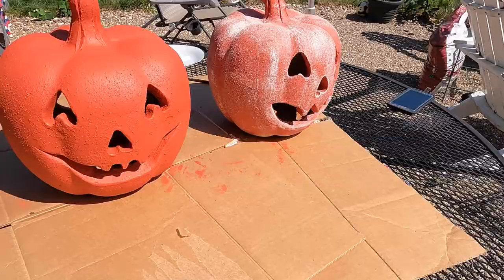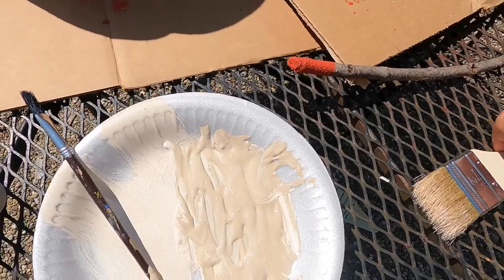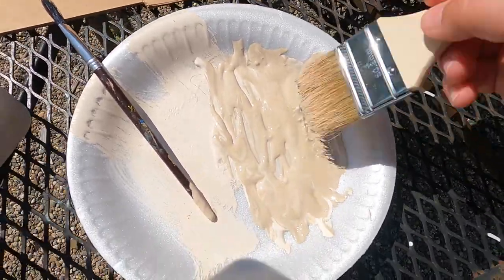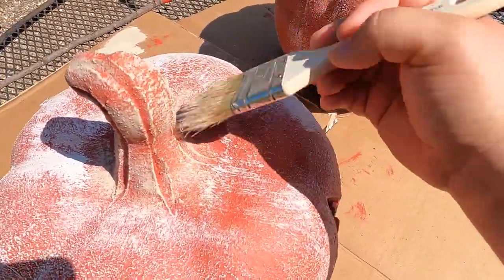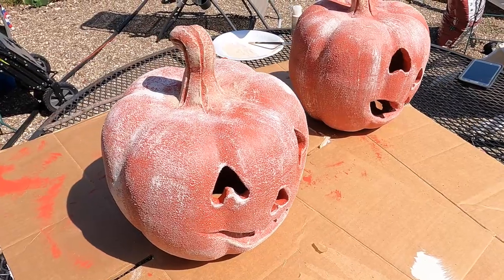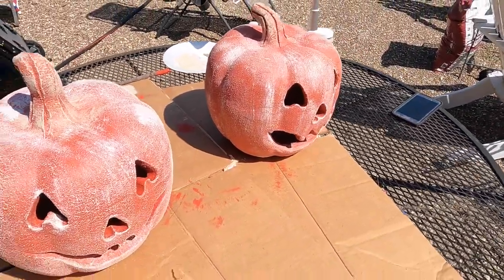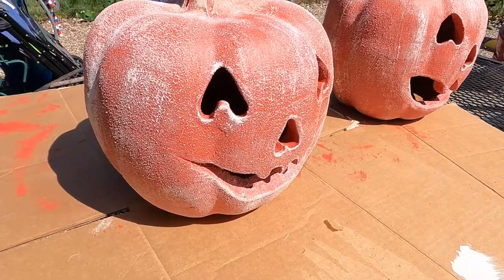DIY Halloween Decor With ME | Pottery Barn Pumpkin Dupe | Cheesecloth Ghosts!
Hi y'all! Halloween is finally upon us and today I have 2 Halloween decor creations to share with you.

Project One - Cheesecloth Ghost
Supplies:
* cheesecloth
* glue
* water
* something for height: balloon taped to a cup for example
* black paint
* glitter paint
* scissors
* paint brushes
* fishing line

Project Two - Pottery Barn Pumpkin Dupe
Supplies:
* pumpkins
* paint: terracotta, off white, light brown, sealant
* sand
* paint brushes

-- If you decide to make something similar, be sure to share your creation with me on Instagram: crafty.cooking.momma